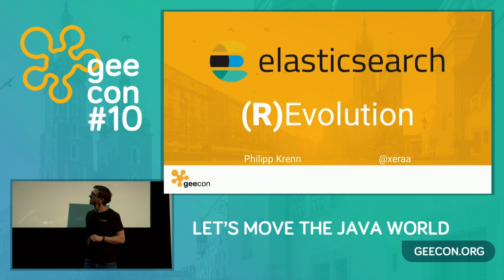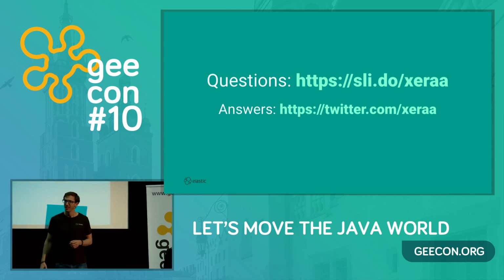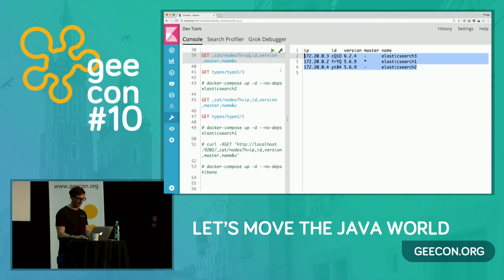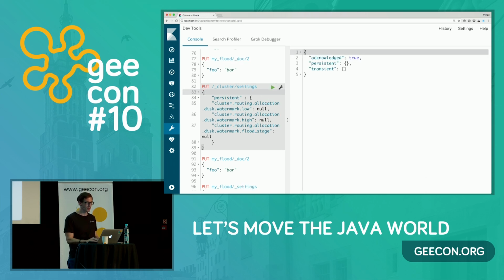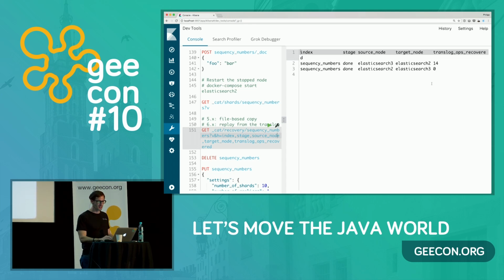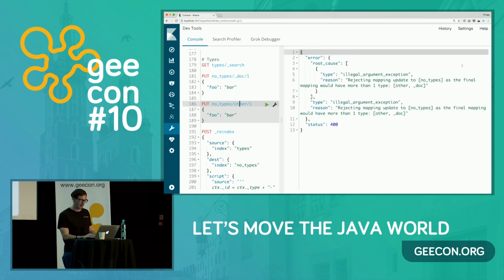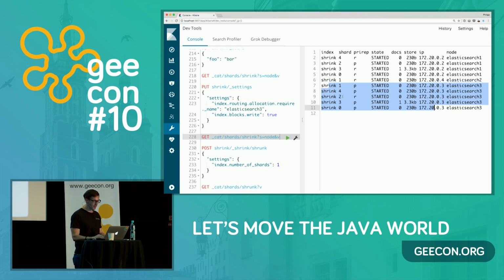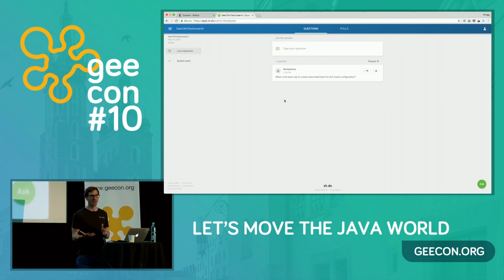GeeCON 2018: Philip Krenn - Elasticsearch (R)Evolution — You Know, for Search...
Elasticsearch is a distributed, RESTful search and analytics engine built on top of Apache Lucene. After the initial release in 2010 it has become the most widely used full-text search engine, but it is not stopping there. The revolution happened and now it is time for evolution. We dive into the following questions:

How did leniency help the initial adoption, but why and how do we lean more on strictness today?
How can upgrades be improved to avoid any downtime even when changing major versions?
How can new resiliency features improve recovery scenarios and add totally new features?
Why are types finally disappearing and how are we are trying to avoid the upgrade pain as much as possible?
What are examples for some clever performance improvements?
How can you shrink and (finally) split shards in a highly efficient way?
Attendees learn both about new and upcoming features as well as the motivation and engineering challenges behind them.